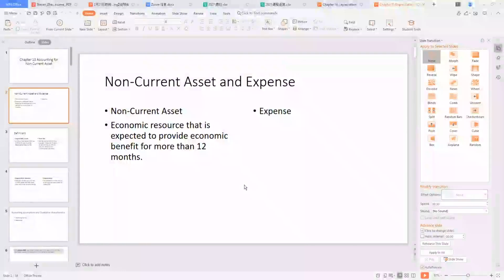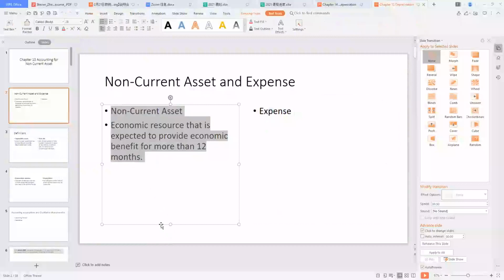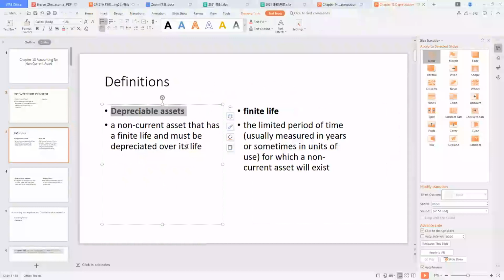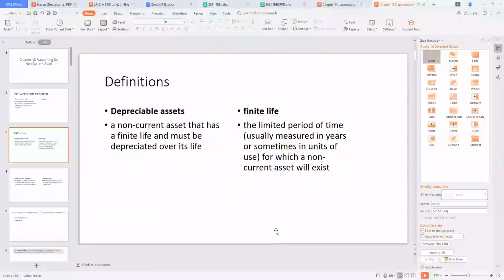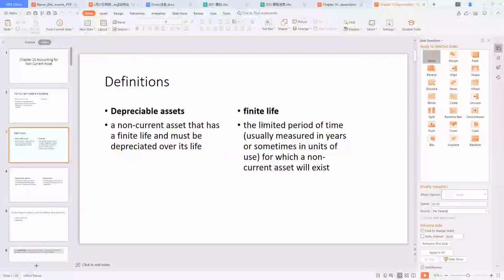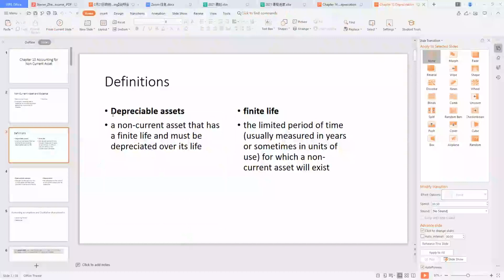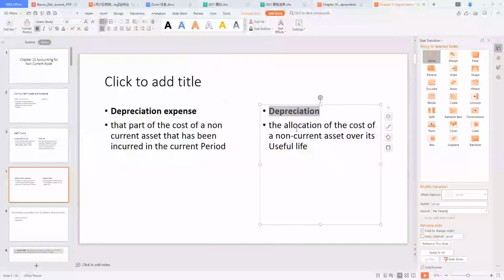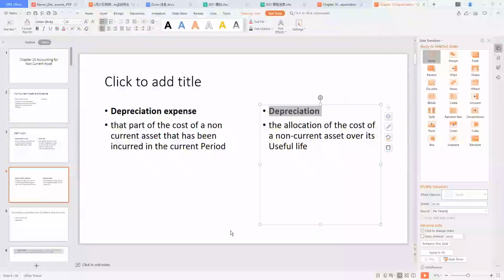VCE会计—non current asset和expense基础讲解